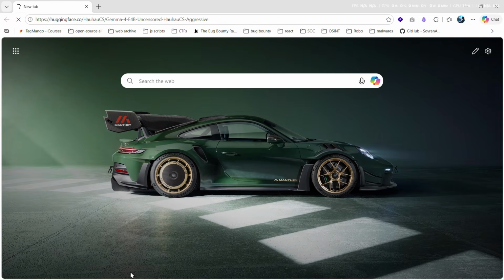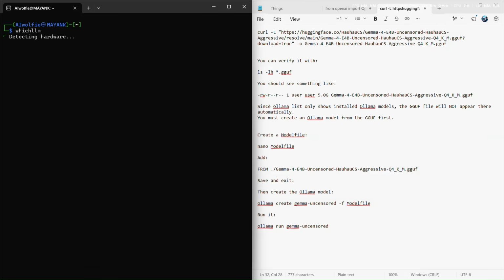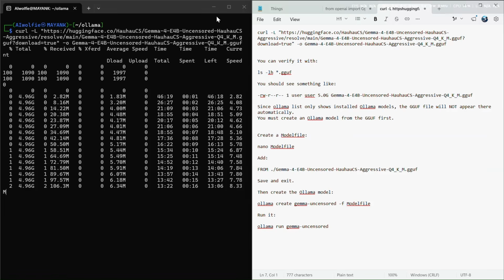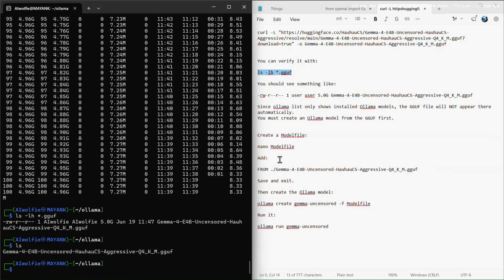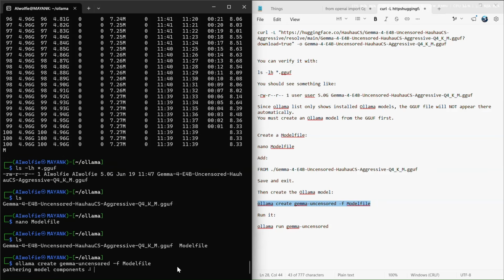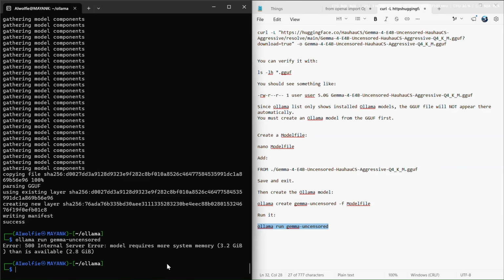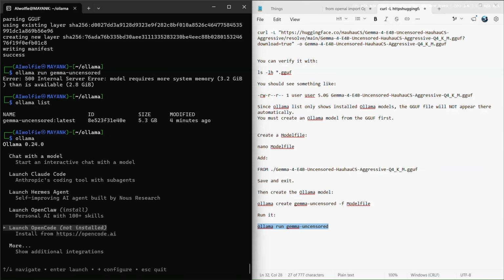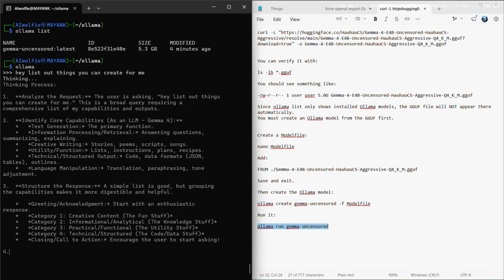I Installed Gemma Uncensored Locally... Here's What Happened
In this video, I show how to install and run Gemma Uncensored locally using Ollama.

We'll download the GGUF model, verify the files, create the Modelfile, import it into Ollama, and test the model with real prompts. Everything runs locally on your own machine without relying on cloud APIs.

Topics covered:
• Downloading the GGUF model
• Verifying the model files
• Creating a Modelfile
• Importing the model into Ollama
• Running Gemma Uncensored locally
• Testing responses and performance
• Using the model with Claude Code and other Ollama-compatible tools

If you're interested in local AI, open-source LLMs, Ollama, self-hosted AI, or offline AI assistants, this guide will help you get started.